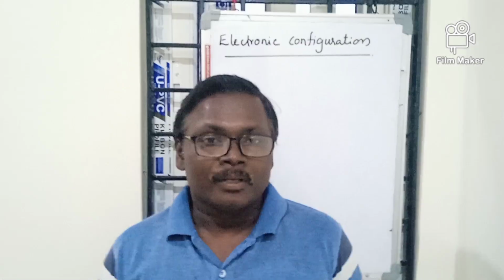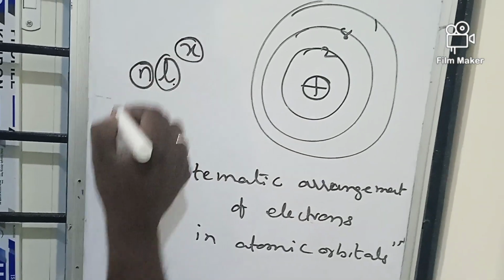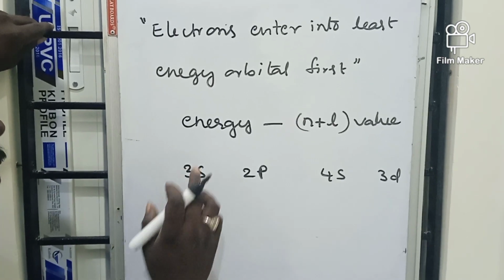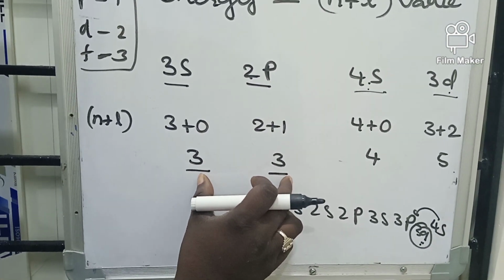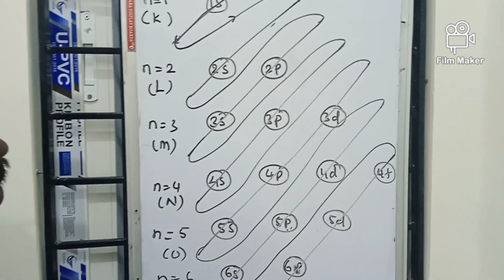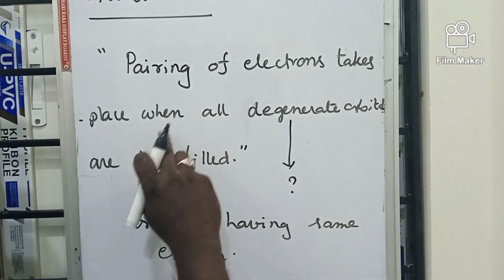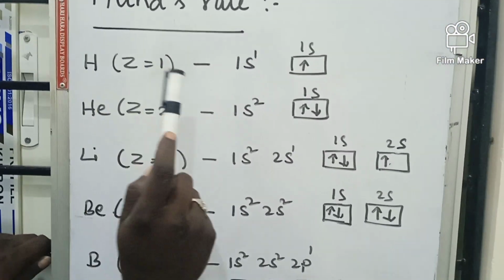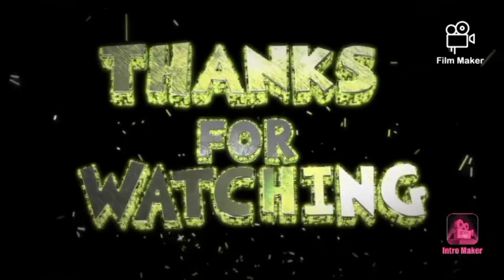ATOMIC STRUCTURE PART 5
10 th class chemistry